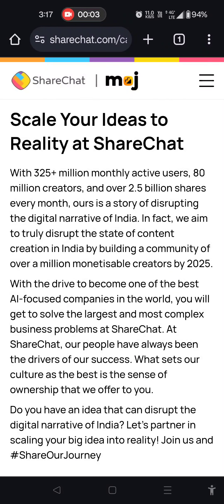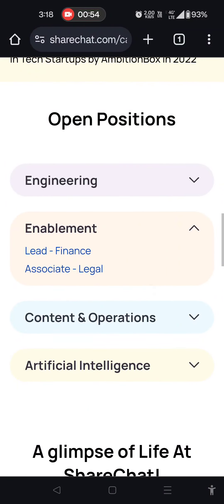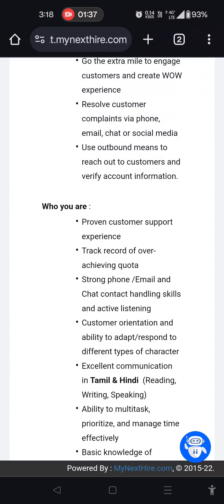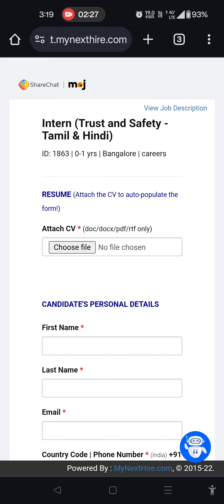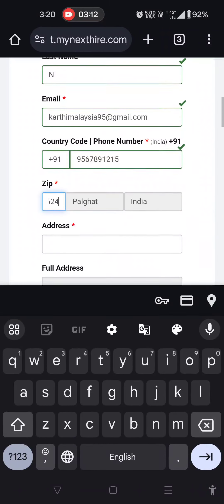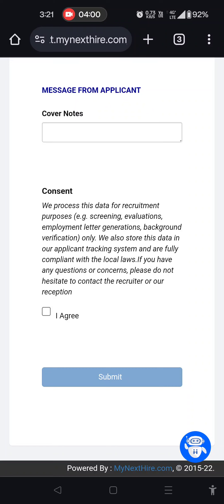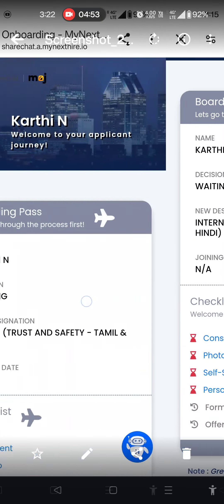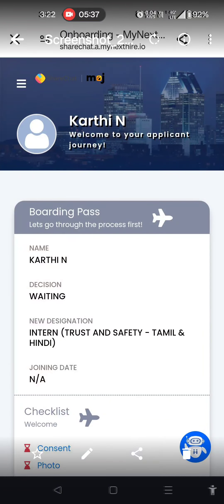How to Apply Sharechat Jobs in Tamil | Sharechat Official Job Apply | Sharechat Opening Positions